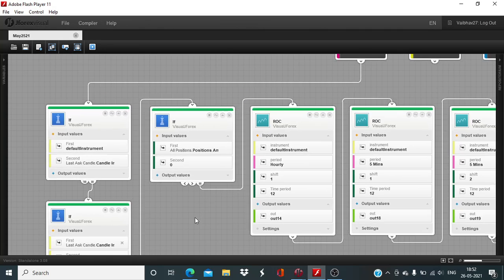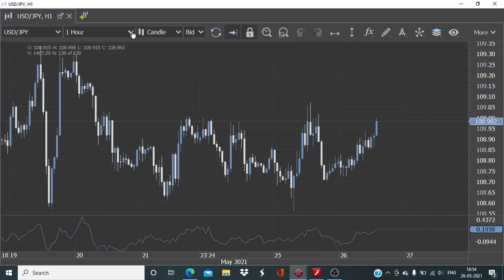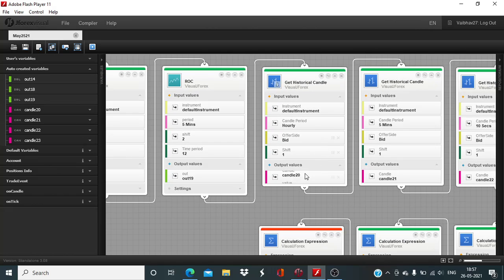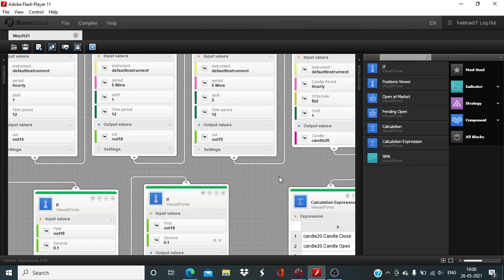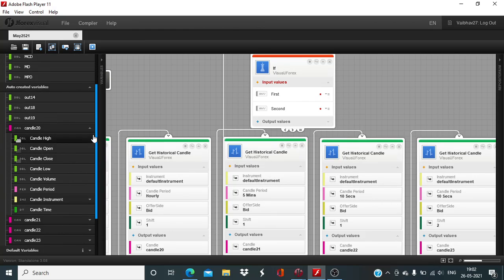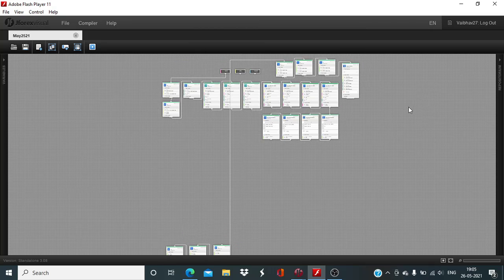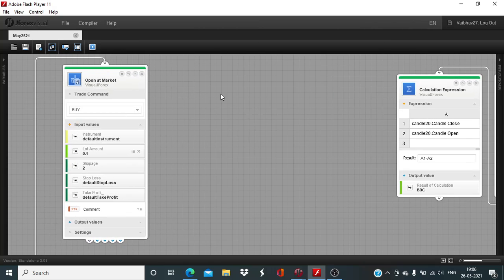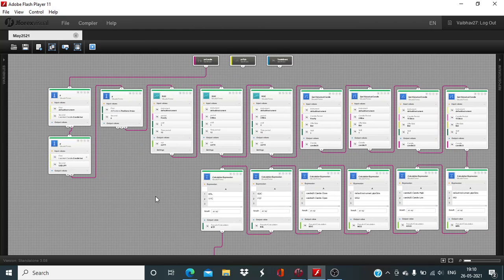Visual JForex: Rate Of Change (ROC) | Part 2